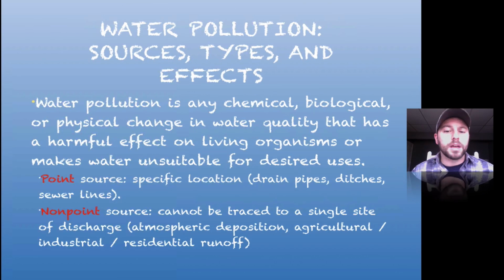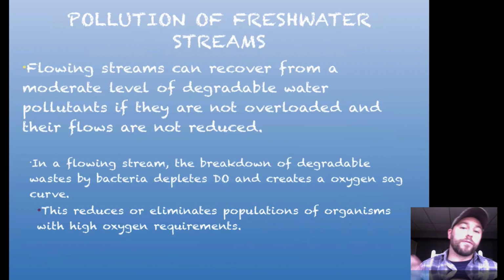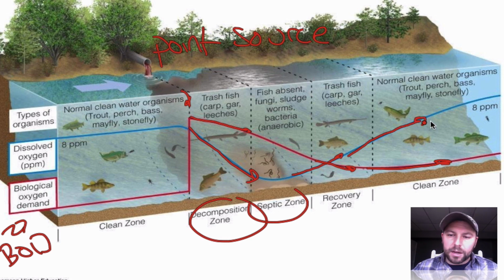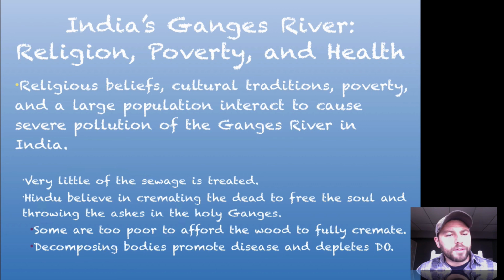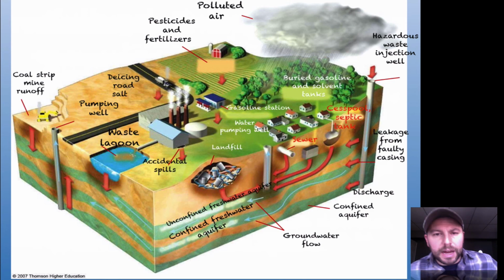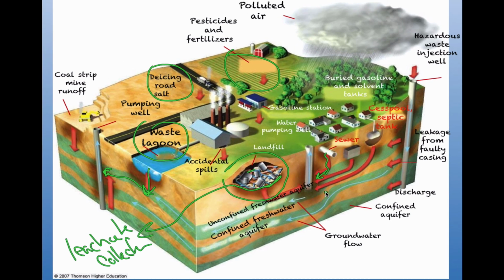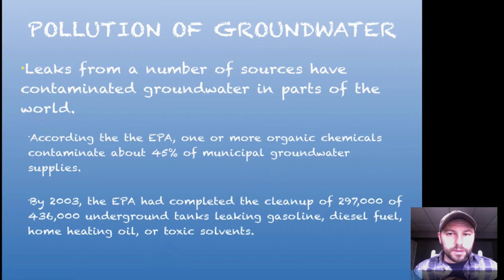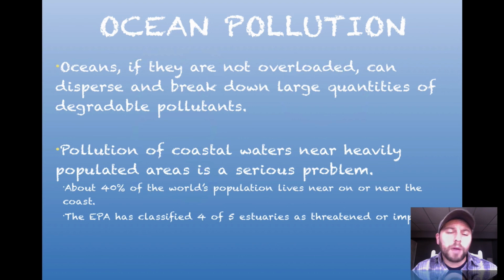Water Pollution 20.1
In this screencast we look into water pollution in rivers, lakes, and groundwater.  Enjoy.